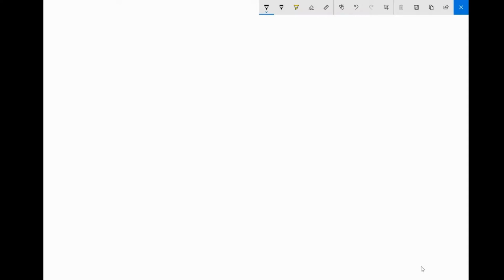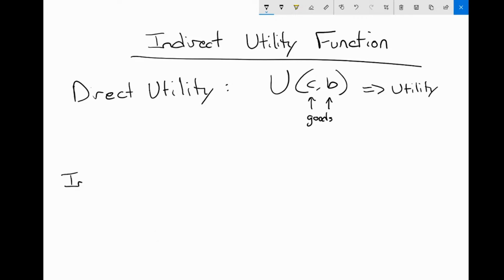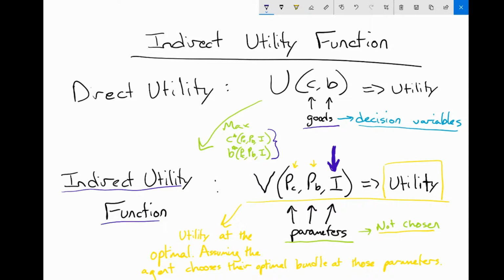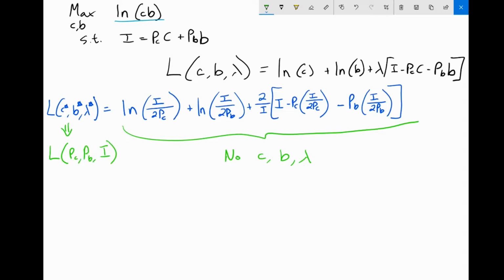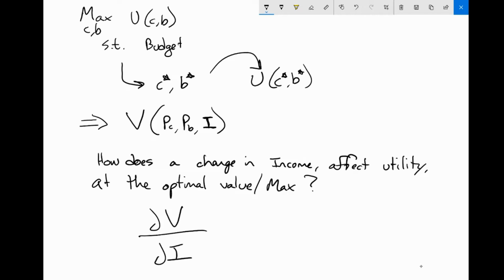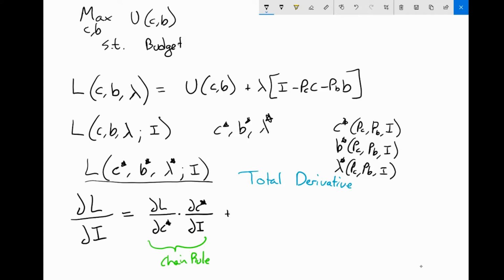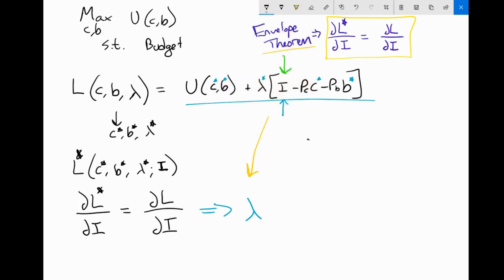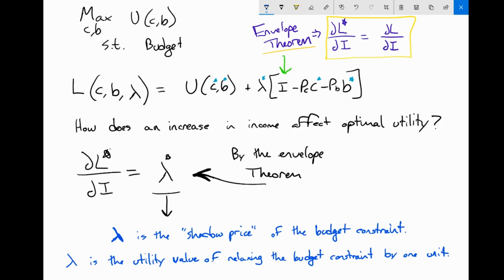Utility Maximization 2 Indirect Utility Funcation